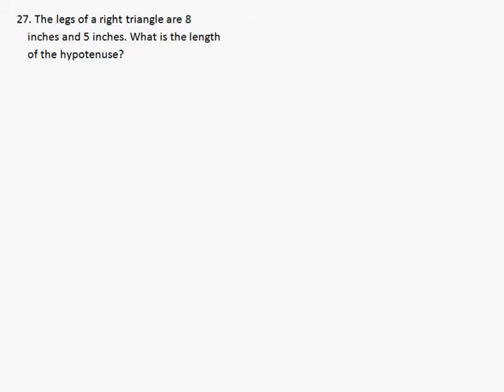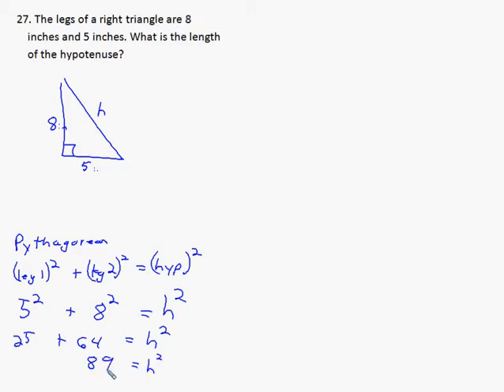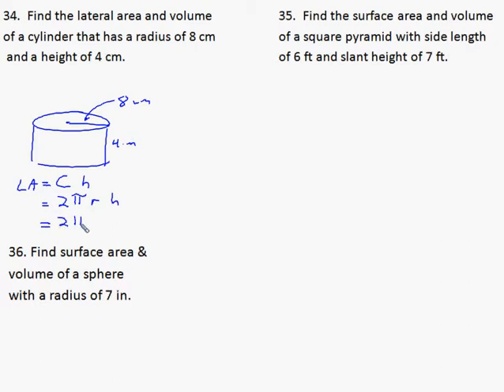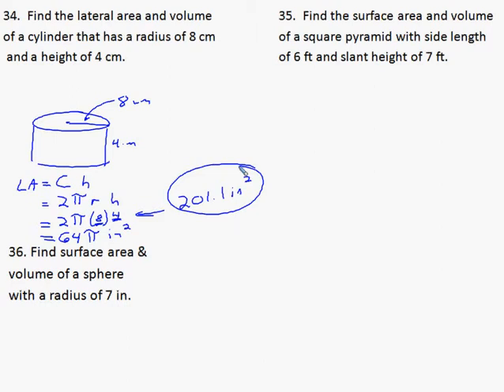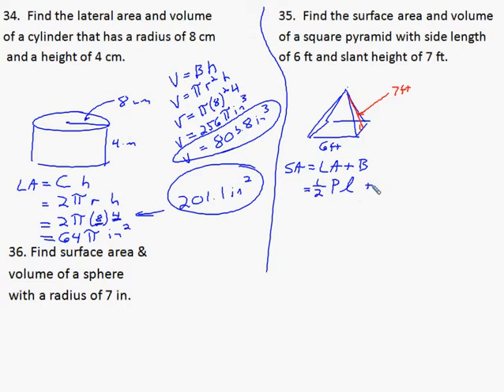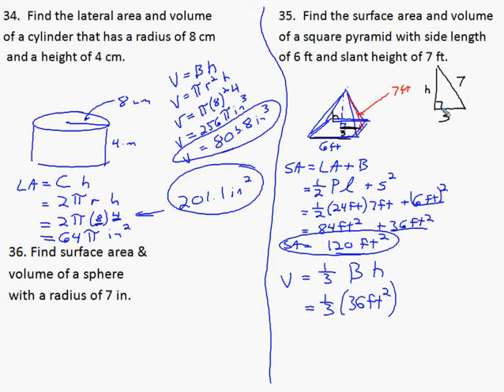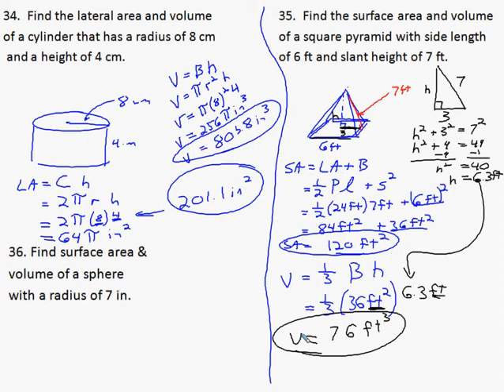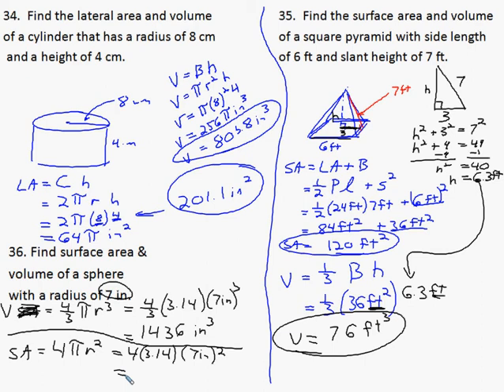Geometry Exam Review 27 and 34 to 36